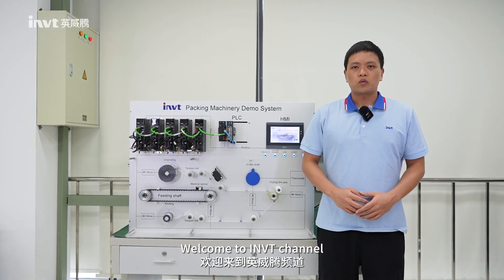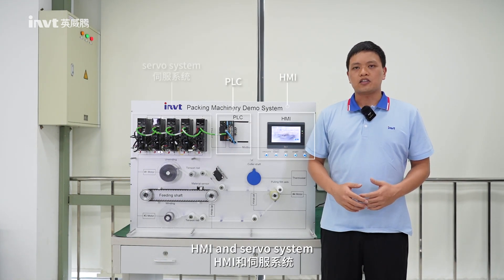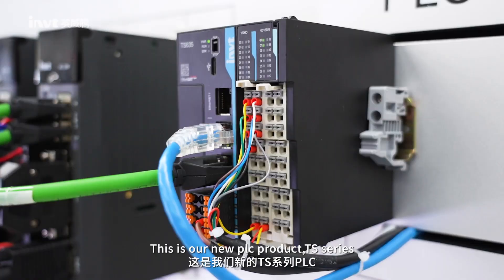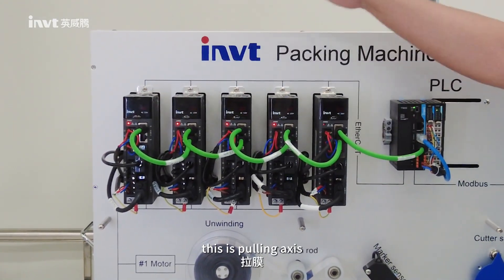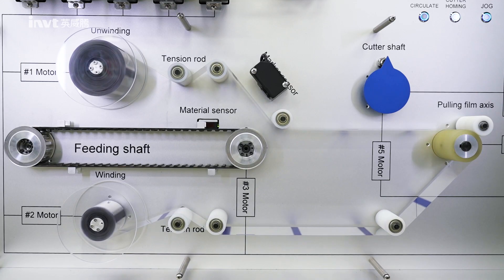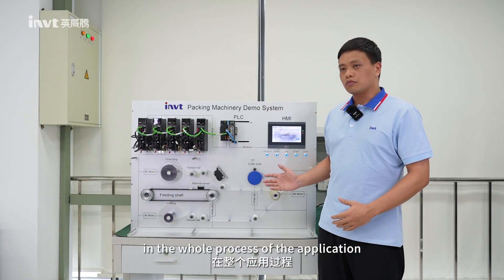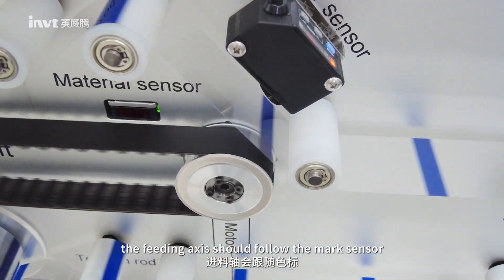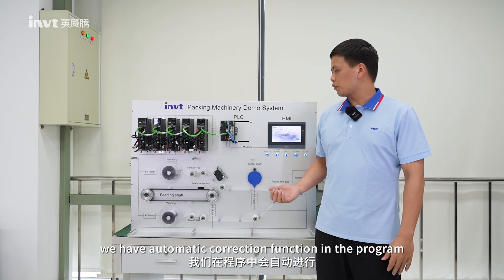INVT showcases its printing & packaging solutions through the demonstration system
INVT showcases its printing & packaging solutions through the demonstration system. Since 2010, INVT has cooperated with the leading enterprises in the industry to develop a complete set of control system and took the lead in developing industry-leading control soultions, which have received unanimous praise from customers after more than 10 years of application in the market.